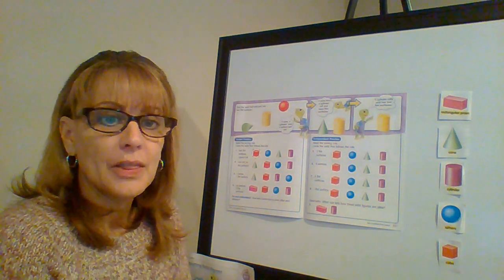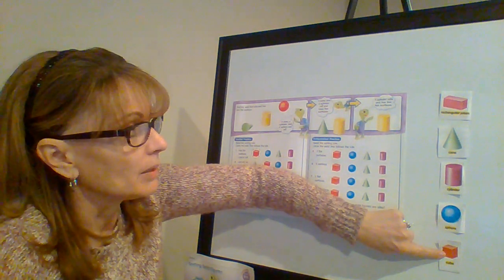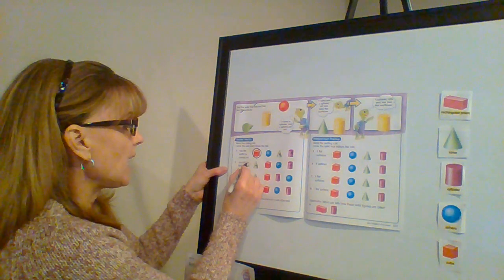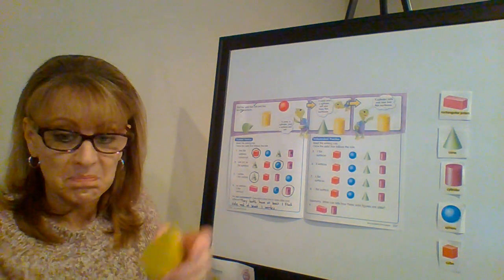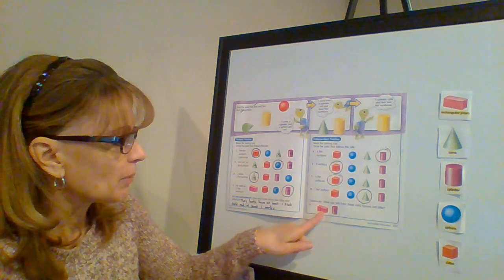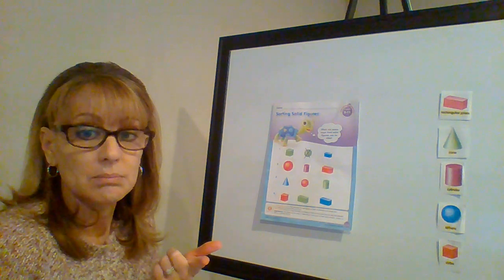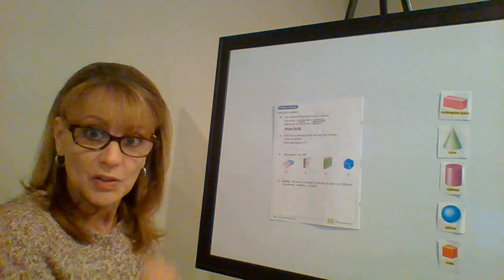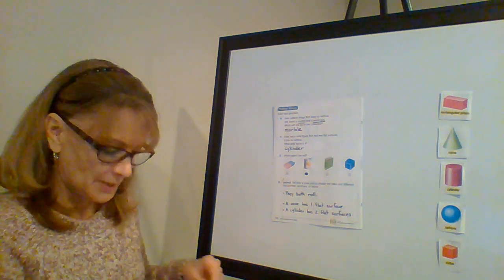Topic 8 - 11: Sorting Solid Figures